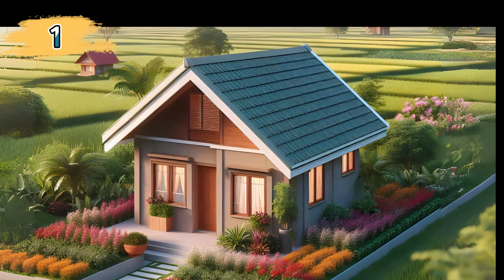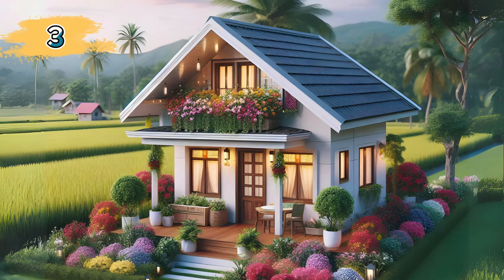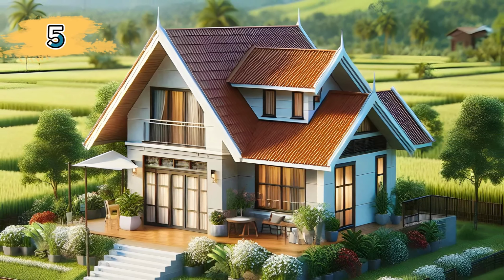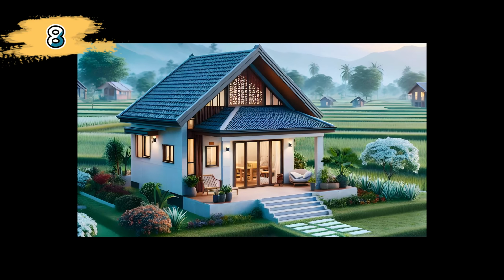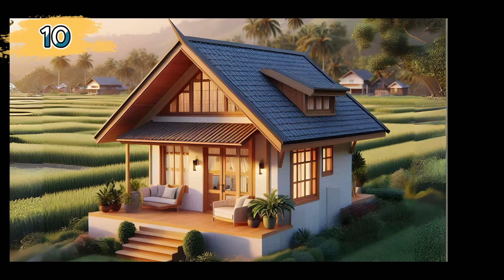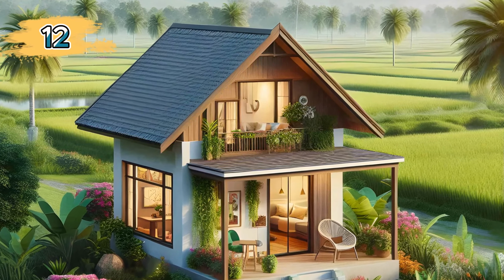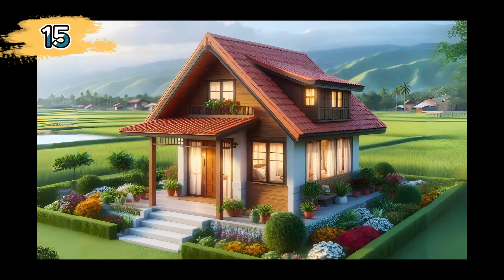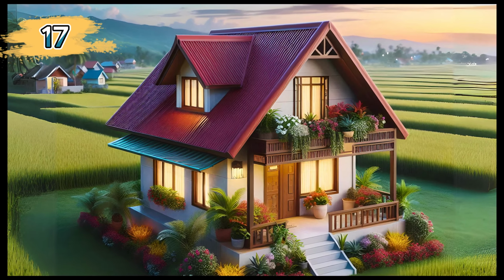20 Rice Field Bahay Kubo in the Philippines: Modern Small House Design Ideas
20 Rice Field Bahay Kubo in the Philippines: Modern Small House Design Ideas.

Nestled within the tranquil expanses of the Philippine countryside, these small house designs at the rice fields embody a harmonious fusion of traditional Filipino architecture and modern functionality. Each dwelling exudes a distinct charm and practicality, seamlessly blending into the rustic beauty of its surroundings.

The video was created by CapCut.

Transcript: ChatGPT
Images:
Bing AI Creator

This video may contain elements generated by artificial intelligence (AI). While we strive for accuracy and quality by editing this video, please be aware that AI-generated content may not always reflect the same level of human creativity and expertise.